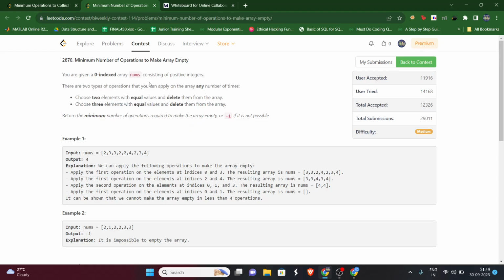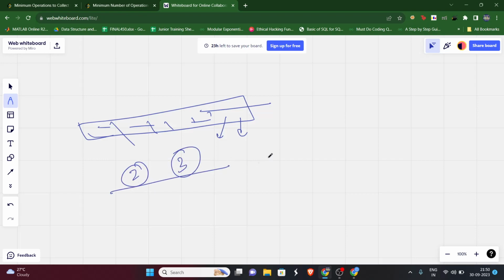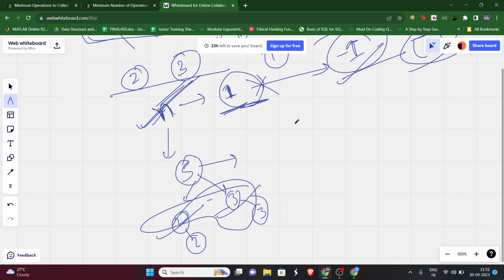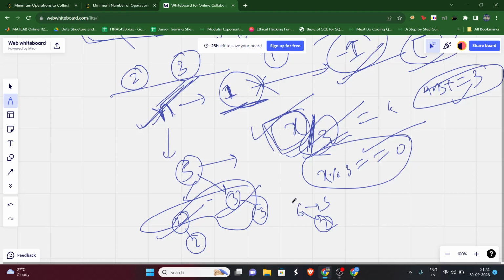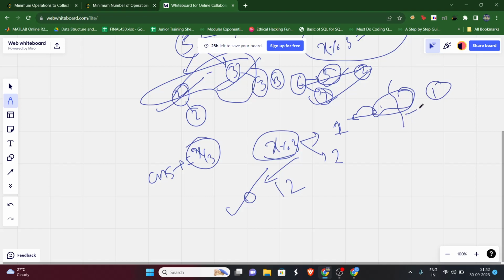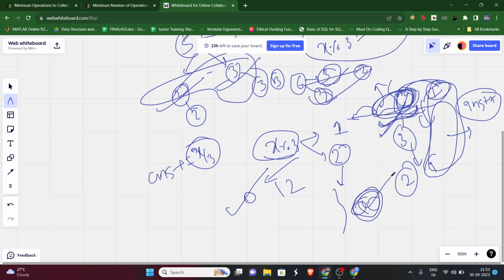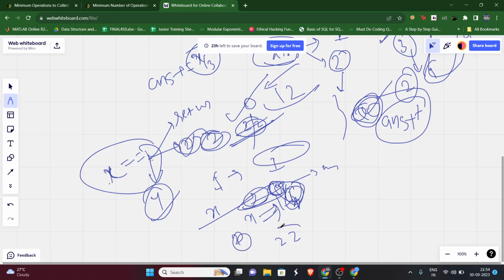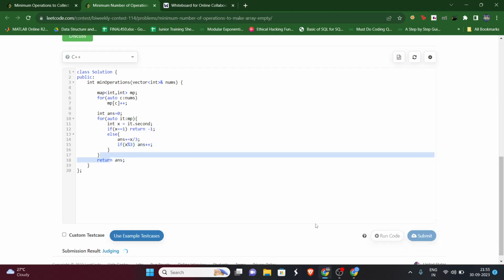8038. Minimum Number of operations to make array empty|| Biweekly Contest 114 || Leetcode